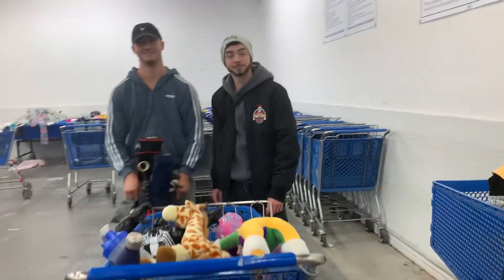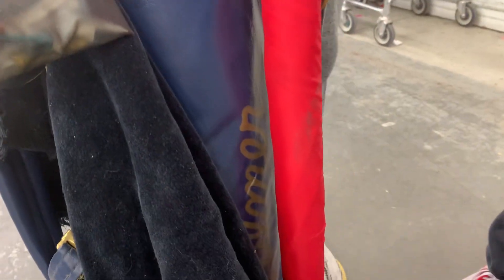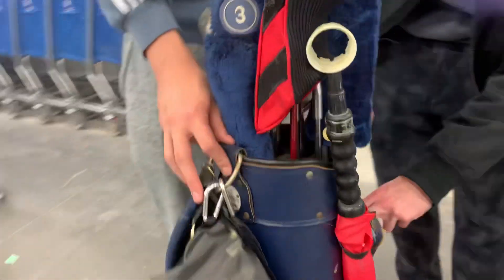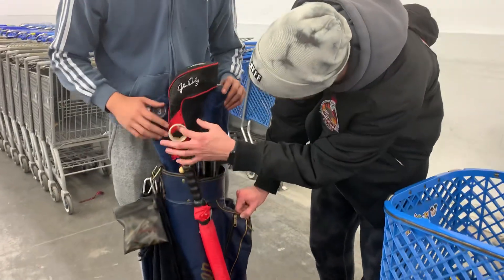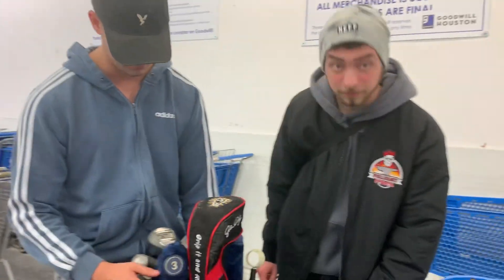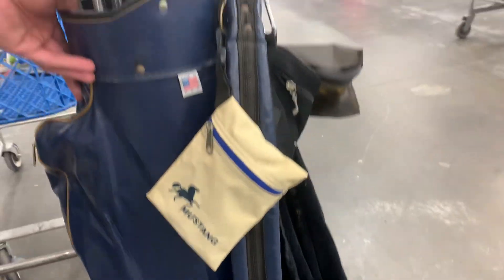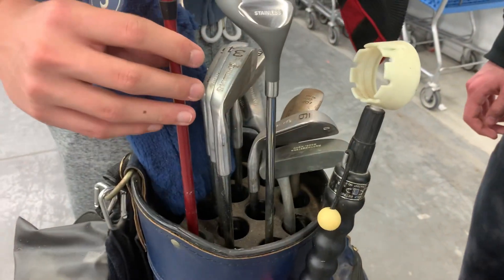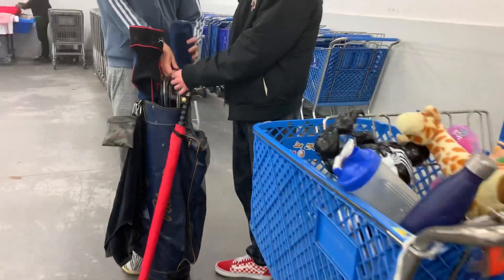New reseller finds Palmer golf club set